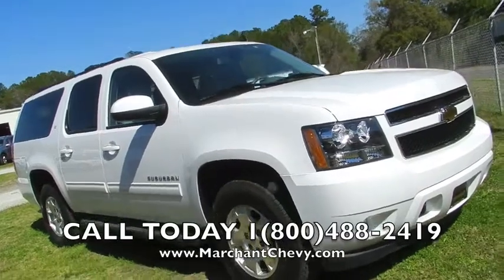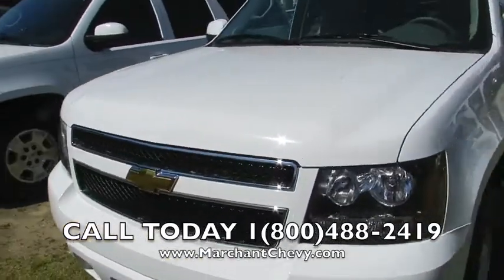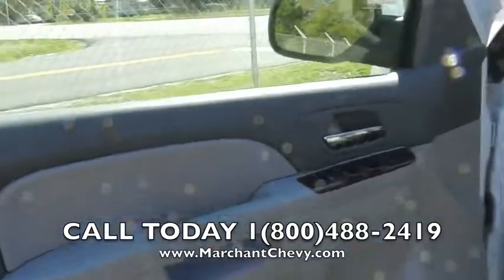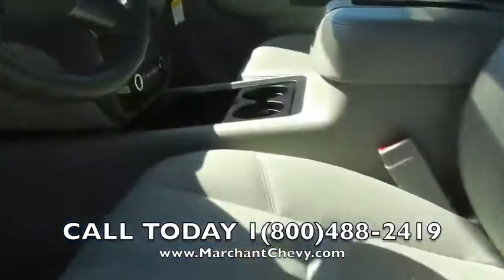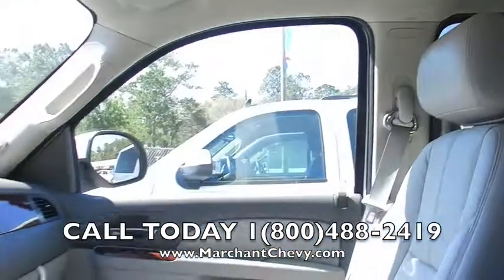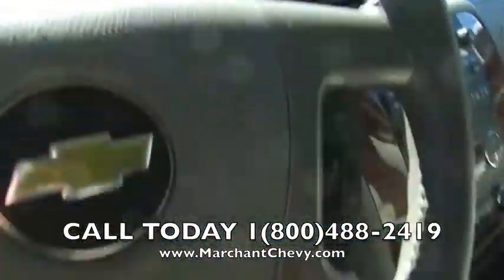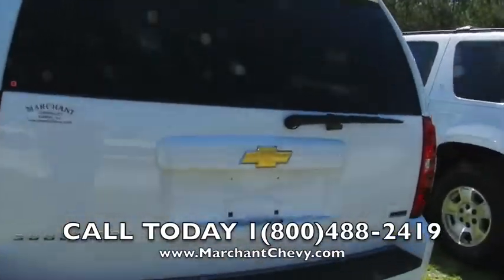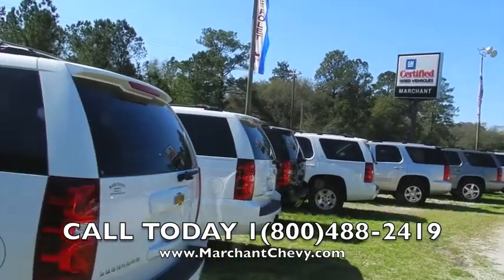2011 Chevy Suburban W/ Leather Interior For Sale @ Marchant Chevy, Charleston SC ( stock # 11617 )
MARCHANT CHEVY
Call Today @ 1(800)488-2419 For More Detail About This Car... @ Marchant Chevy Located @ 5700 Savannah Hwy.